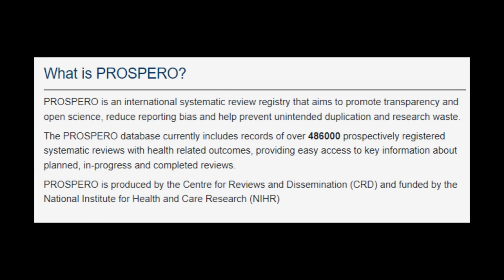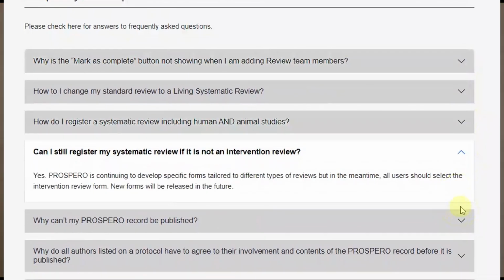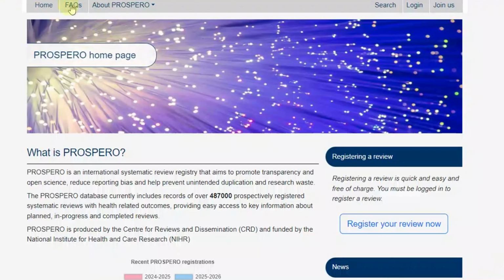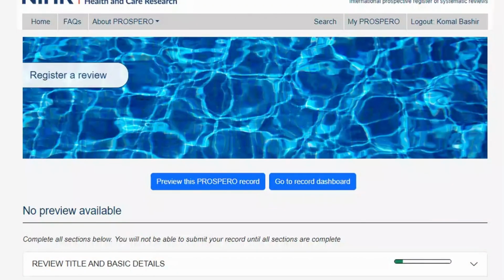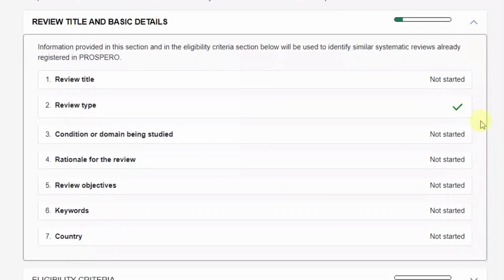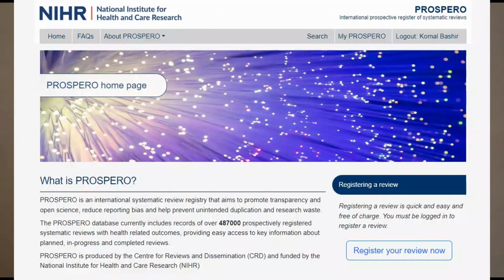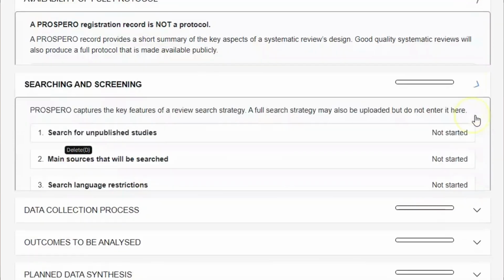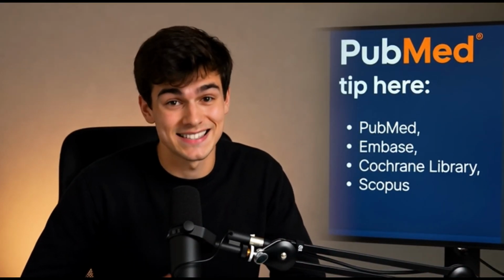PROSPERO Registration Step by Step | Register Your Systematic Review Correctly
Planning a systematic review? Registering your protocol on PROSPERO at the right time can save you from serious problems later.

In this step by step PROSPERO registration guide, you'll learn how to register a systematic review protocol, what information to prepare before starting, how to complete the PROSPERO registration form, and which common mistakes can delay or affect your submission.

We cover:

• What PROSPERO is and why registration matters
• When to register your systematic review
• What to prepare before opening the registration form
• How to create a PROSPERO account
• How to complete the registration form
• What happens after submission
• How to update your protocol later
• Common PROSPERO registration mistakes
• Tips for first time systematic review researchers

This tutorial is especially useful for medical students, residents, IMGs, PhD scholars, and first time researchers working on systematic reviews and meta analyses.

If you're preparing a systematic review, save this video and follow the process before moving too far into your review.